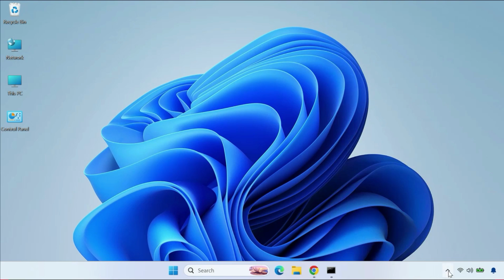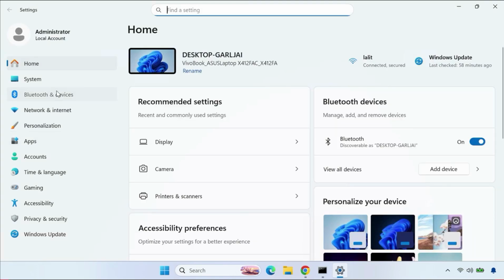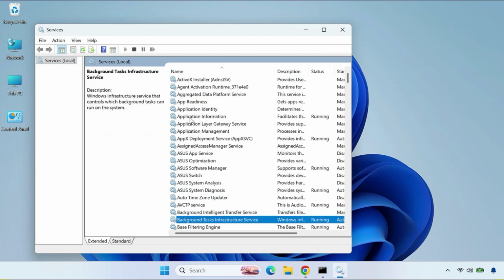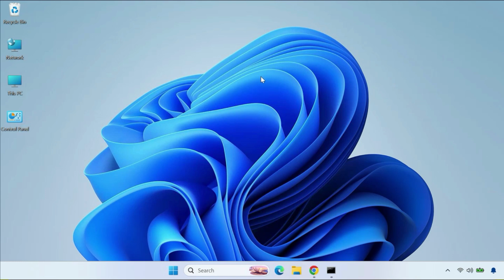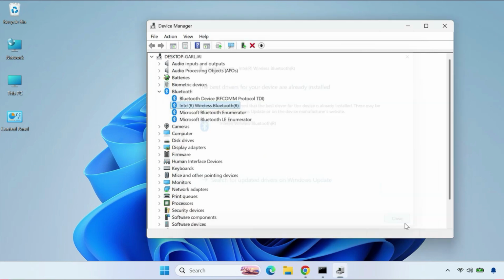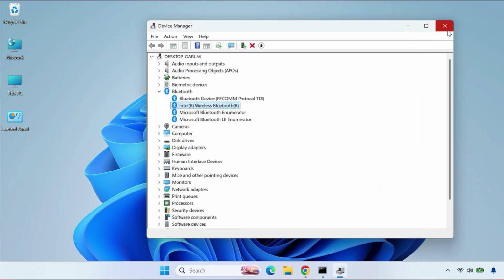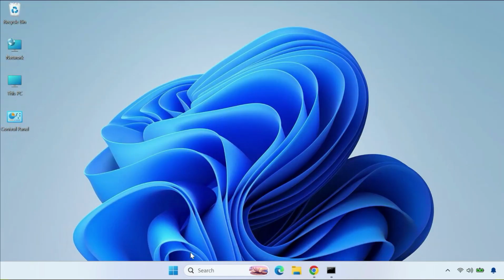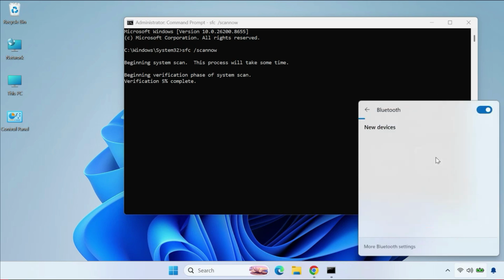Fix Bluetooth Devices Can't Pair or Won't Disconnect in Windows 11 (Complete Guide)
Fix Bluetooth Devices Can't Pair or Won't Disconnect in Windows 11
Bluetooth Won't Pair on Windows 11? Here's the Fix!
Windows 11 Bluetooth Not Connecting or Disconnecting? Solved!
How to Fix Bluetooth Pairing Problems in Windows 11
Bluetooth Device Won't Connect or Remove? Windows 11 Fix
Windows 11 Bluetooth Keeps Disconnecting? Easy Solution
Fix Bluetooth Pairing Failed & Connection Issues on Windows 11
Can't Pair Bluetooth Devices? Complete Windows 11 Guide
Windows 11 Bluetooth Problems? 100% Working Fix
Bluetooth Devices Stuck Connected? Fix Pairing & Disconnect Issues